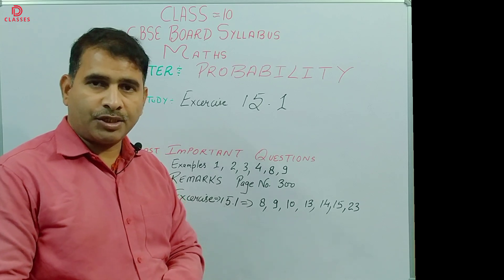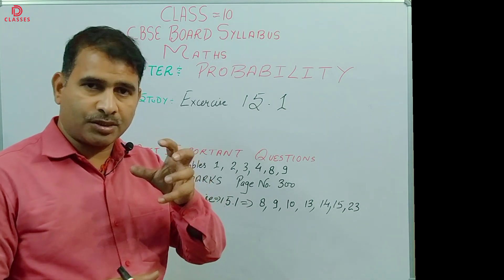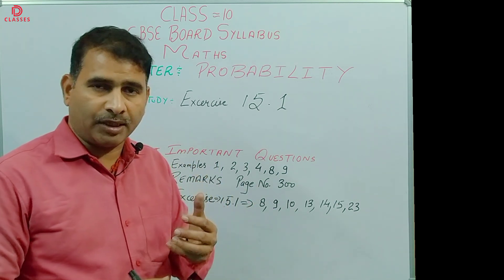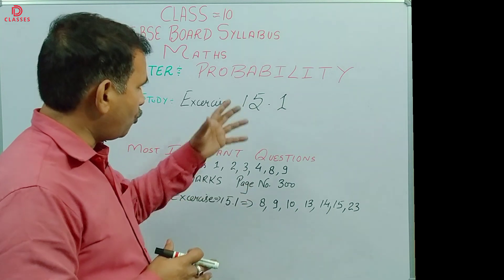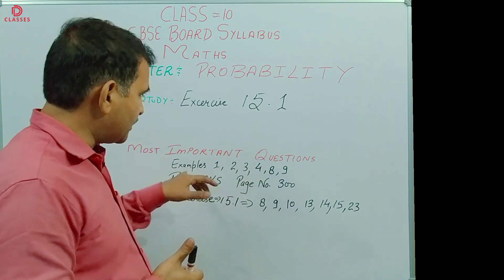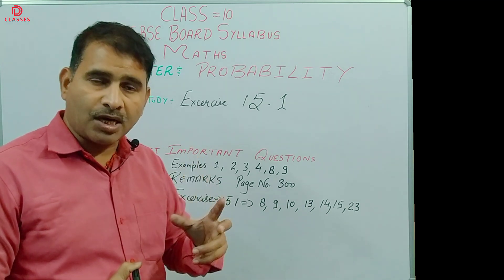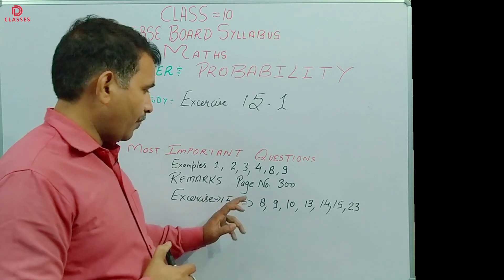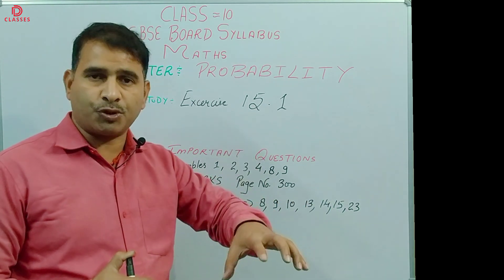CLASS 10 MATHS LAST 3 DAYS STRATEGY TO SCORE 80/80? IN BOARDS 2023 🔥| NOT STUDIED ANYTHING?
Hello Everyone !!

Hello Guys !!

🇮🇳 15 August 2022:

आजादी का अमृत महोत्सव मनाएं...घर घर तिरंगा लहराएं |  INDEPENDENCE DAY 2022 🇮🇳